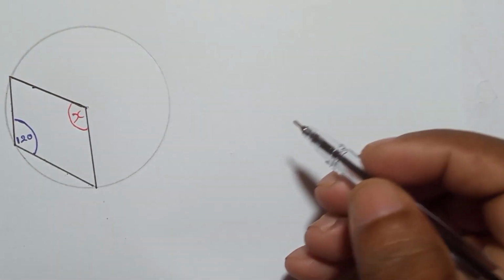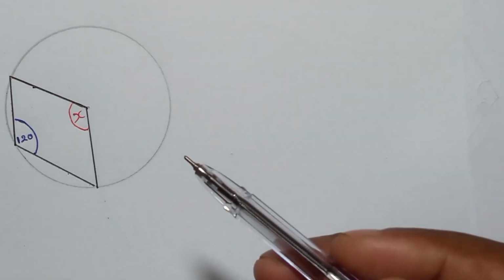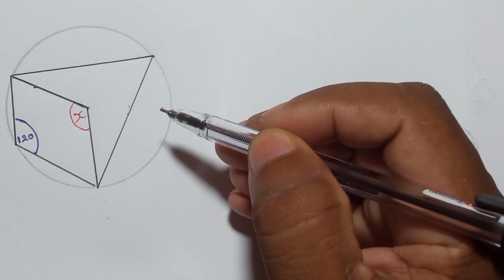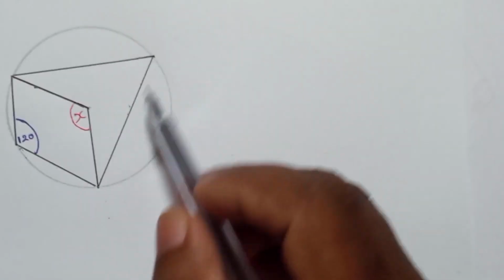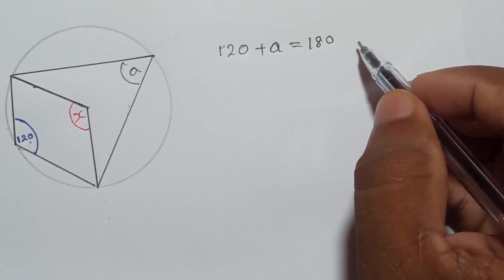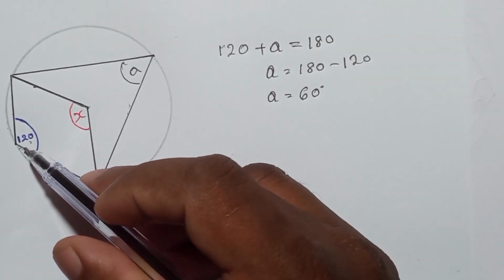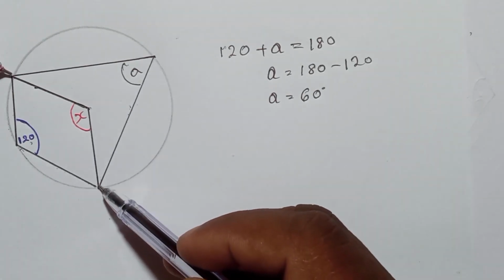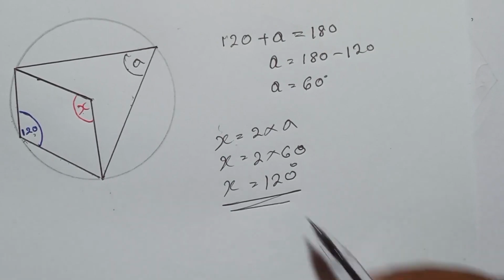Geometry Model Question for IGCSE Mathematics